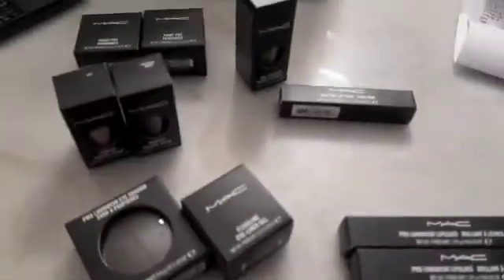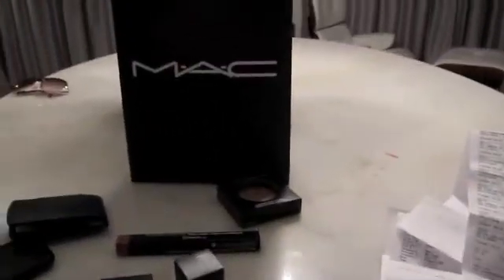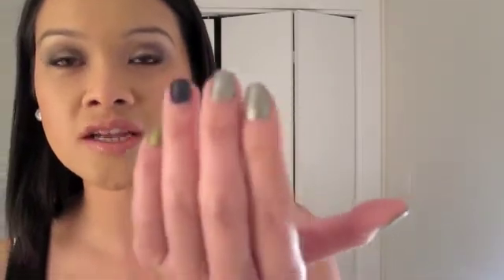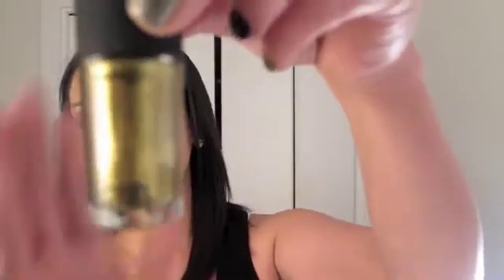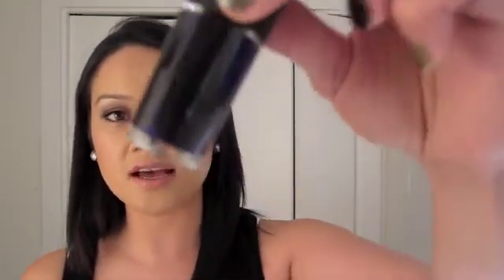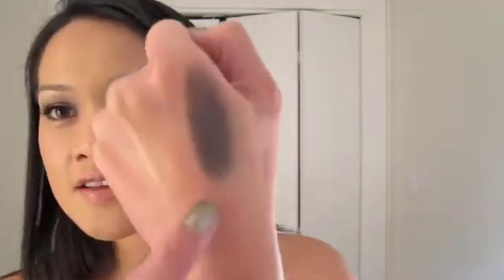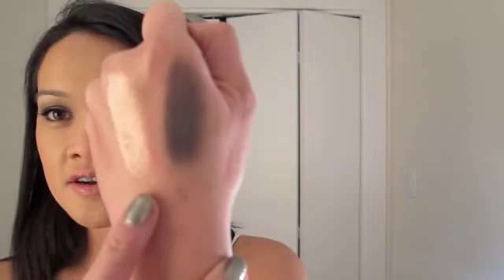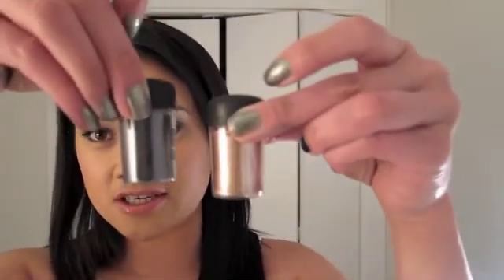MAC Posh Paradise & Fall Colour Collections 2011. 1st Impressions & Haul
Collection Release Date:
North America 29 Sept 2011
Int.'l Oct 2011

My Hauls
For Cool finds & Hot deals!